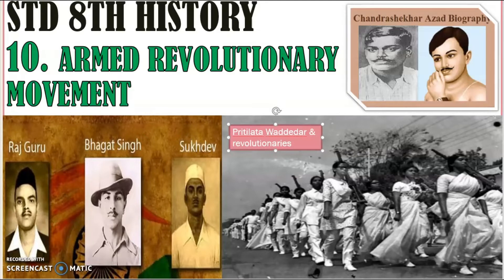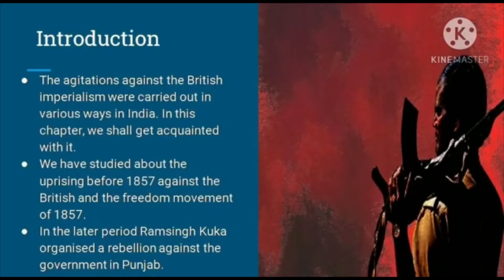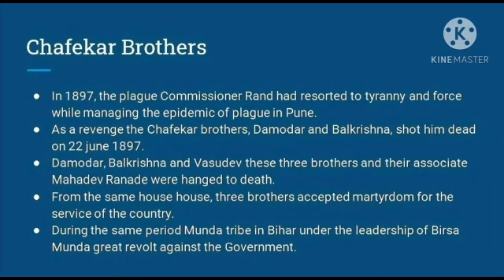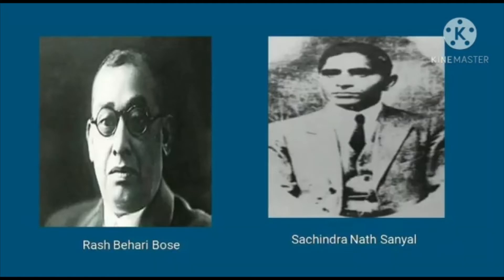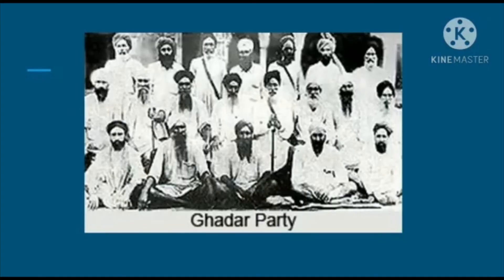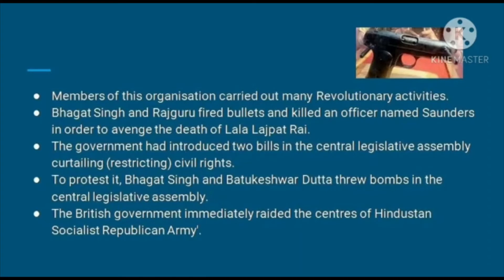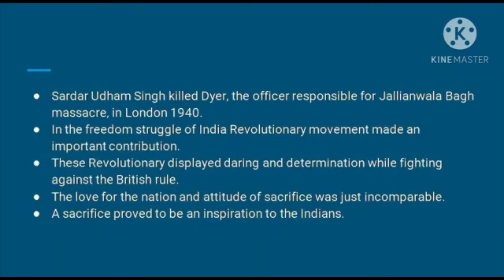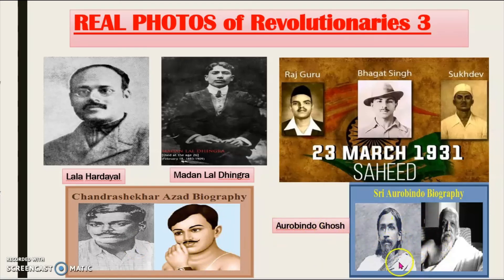8TH STD HISTORY |CHP 10-ARMED REVOLUTIONARY MOVEMENT| FREEDOM FIGHTERS |BHAGAT SINGH, SAVARKAR, CAMA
ARMED REVOLUTIONARY MOVEMENT: The revolt of 1857 failed, but it inspired a lot of revolutionary activities which were undertaken by other people. who were the freedom fighters of India how did freedom fighters brought freedom?

In this lesson you will learn about:
Vasudev Balwant Phadke,
Chafekar Brothers (Chapekar Brothers),
Abhinav Bharat (Mitramela),
Revolutionary Movement in Bengal,
India House,
Gadar Movement,
Kakori Conspiracy,
Hindustan Socialist Republican Association,
Attack on Chittagong Armoury